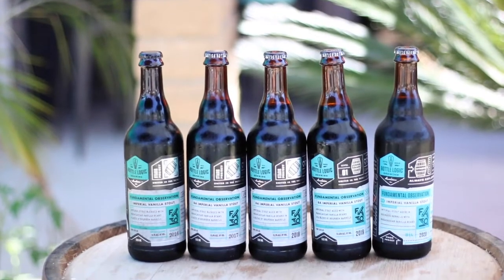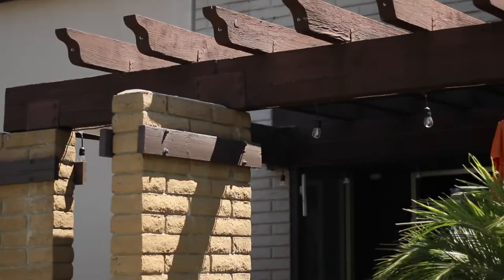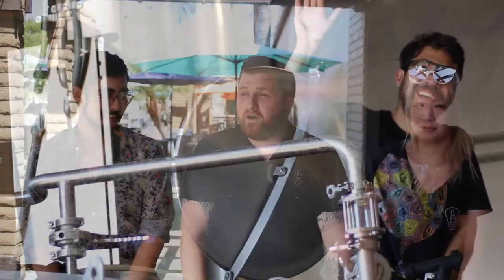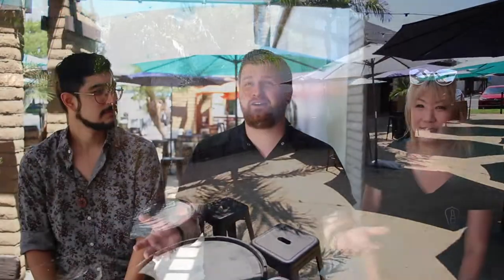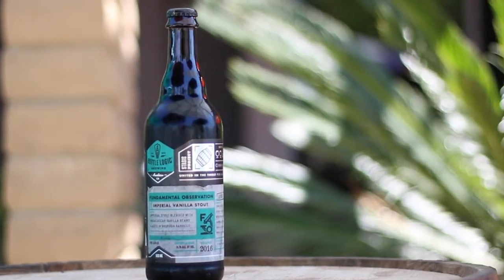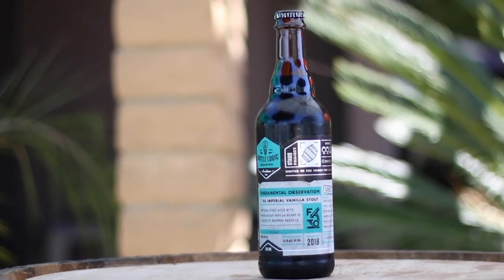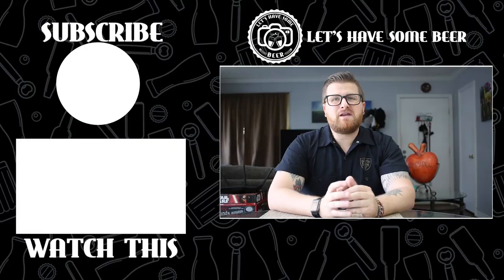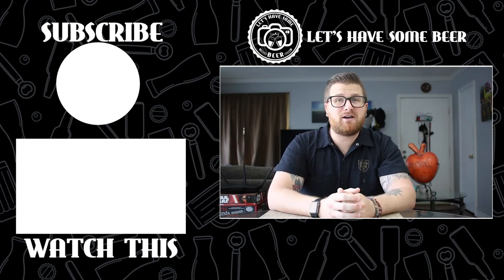Beer Review: Fundamental Observation Vertical 2016-2020 (Bottle Logic Brewing) - Part 1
What’s up beer lovers? In this episode, Jacob, Mary Jane, and I do the unthinkable. We drink a Fundamental Observation Vertical from 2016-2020 at Bottle Logic Brewing. If you haven't heard of FO before, it is a BBA Stout with Madagascar Vanilla. It is well known across the globe and has maintained it's popularity over the years. Along with our review, we are joined by the brewers who made this amazing beer and they share their behind the scenes story of how FO came to be. This episode is so jam packed with content, I had to break it into to parts. This is part 1. Cheers!

Thank you to Lindsay, Greg, Nick, Hinz, and Kyle for being a part of this episode!